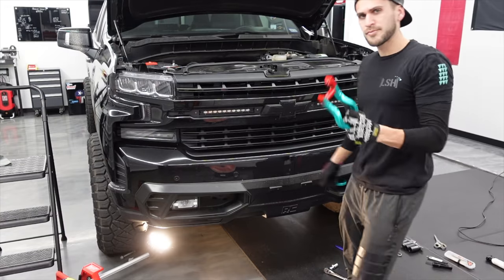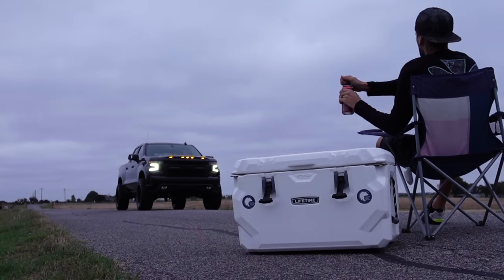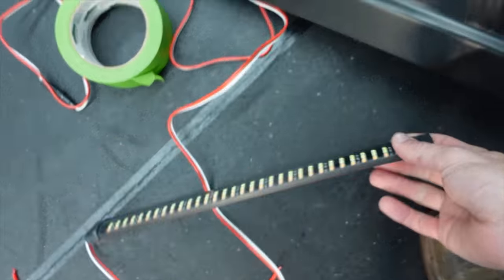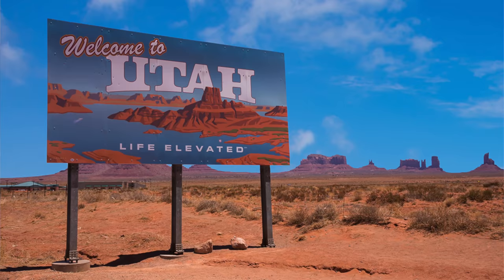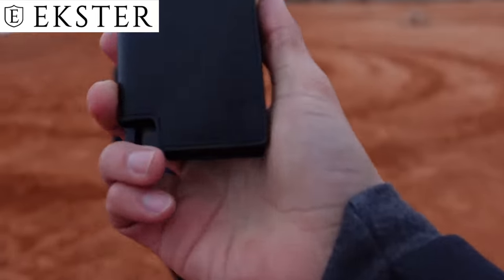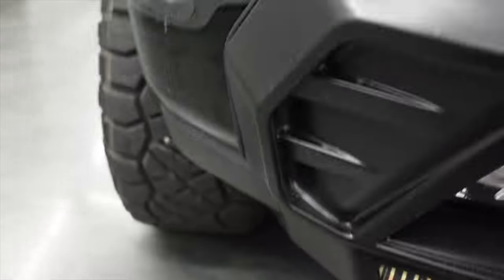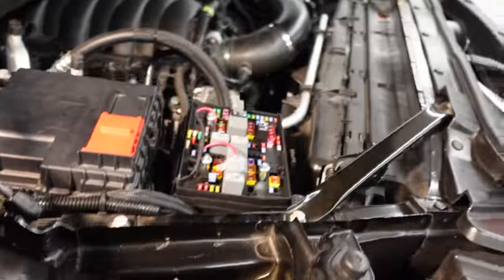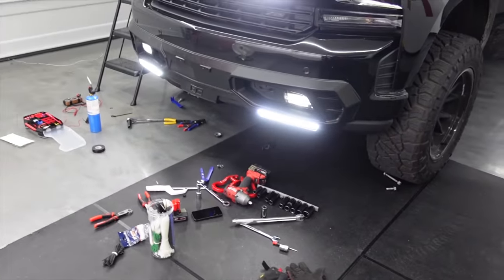Silverado Face Lift - Rough Country Front Facia Kit 🔥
Installing the Rough Country Front Bumper Fascia Cover Kit with LEDs + Wrapping my Trail Boss Tow Hooks in my custom "OSHEN" color. Easy facelift!

Wallets featured in video: Aluminum Cardholder - Digital Green, Vachetta Parliament, or my favorite the Carbon Fiber Cardholder.

Mahalos for the continued support!
-Aloha-